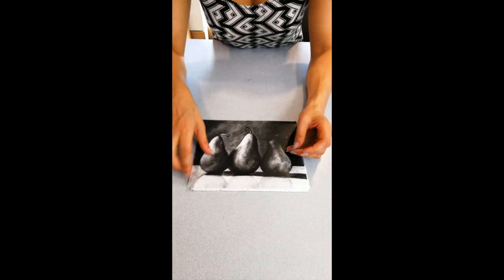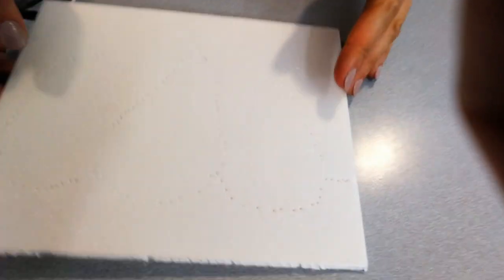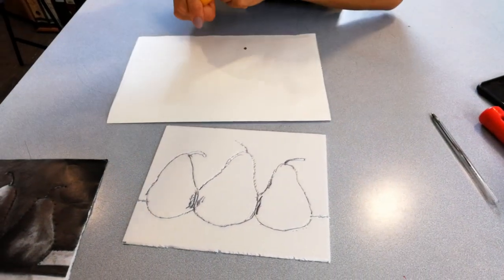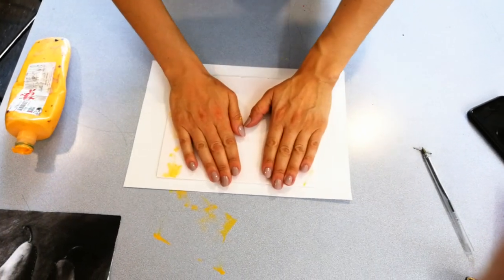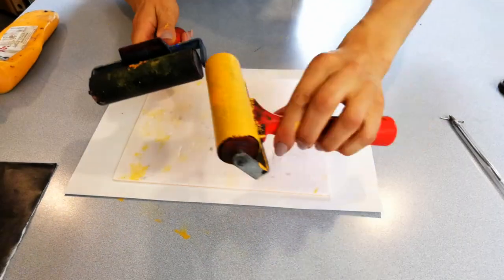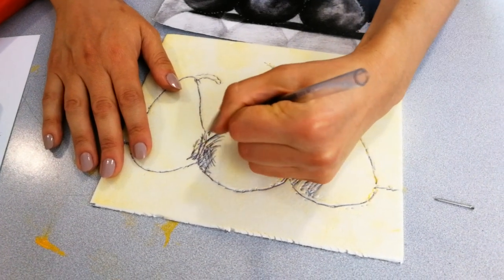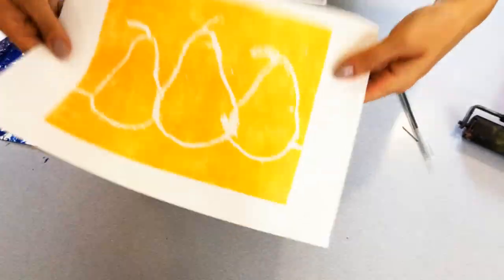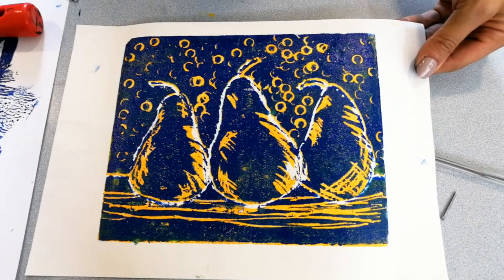How to create a successful polyprint.